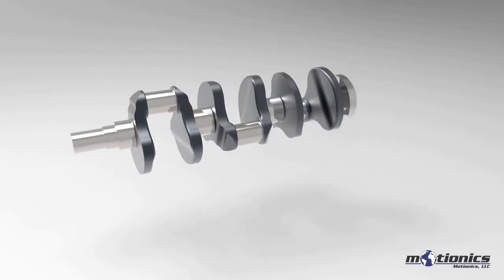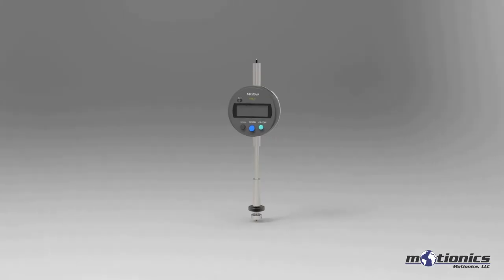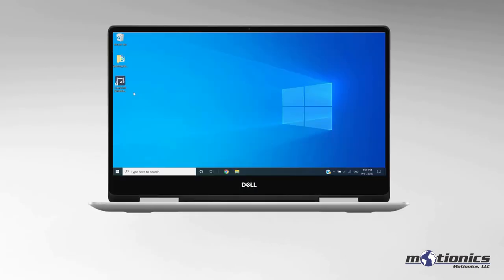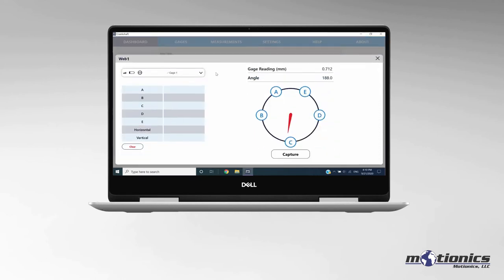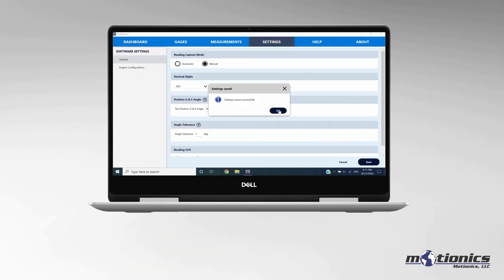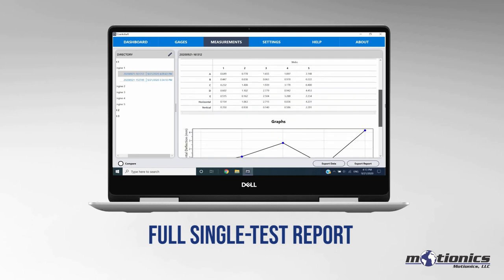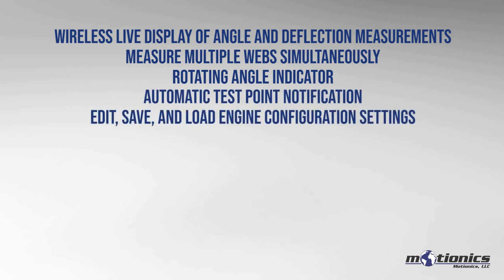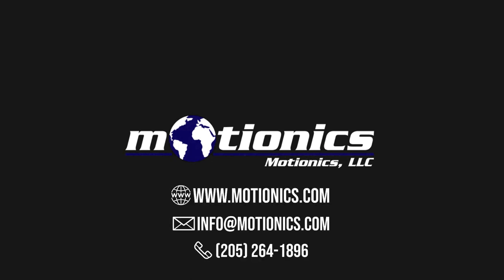Wireless Crankshaft Deflection Software for Windows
Motionics’ wireless crankshaft deflection test kit now works with a PC!

It’s vital to the life of a crankshaft to conduct regular deflection tests. It’s usually an arduous, inefficient, and hazardous process, but with Motionics’ wireless crankshaft gauge and corresponding deflection test software, it doesn’t have to be.

With this kit and your PC, you can monitor and record gage angle and deflection measurements in real time and save and export the results as a CSV or a PDF report. The PC software comes with quite a few handy features, such as simultaneous testing on multiple webs, automatic and manual capture modes, a rotating angle indicator, automatic vertical and horizontal deflection calculation, a local record manager, and more.

Take a look through the video to walk through the key features and see how much easier crankshaft deflection testing can be.